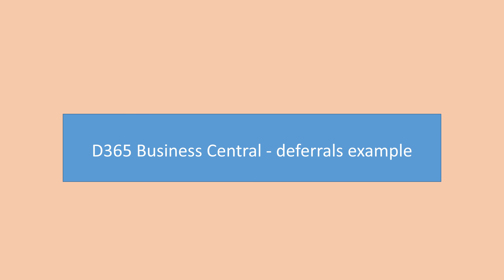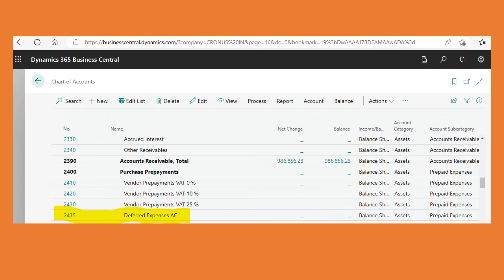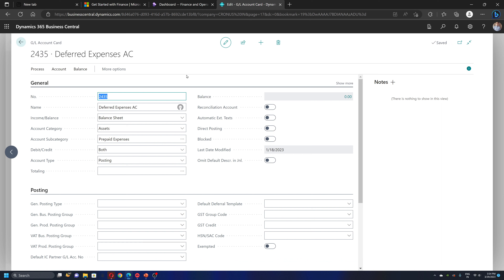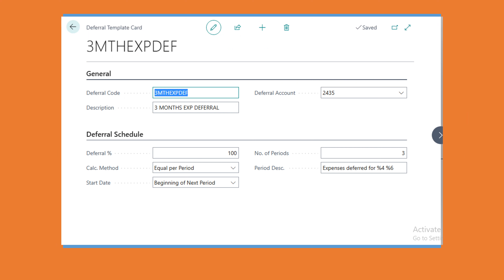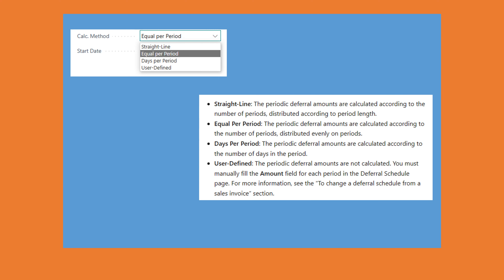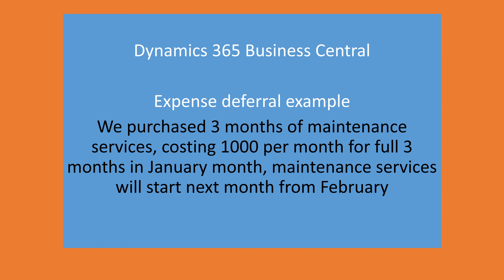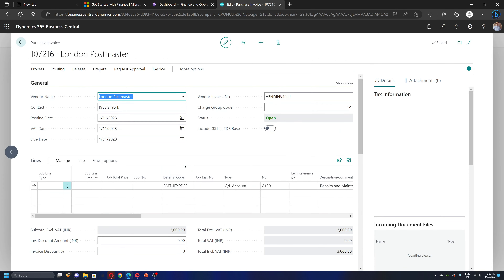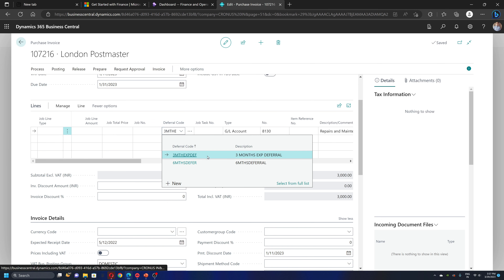Deferral Purchase transaction example Microsoft D365 Business Central